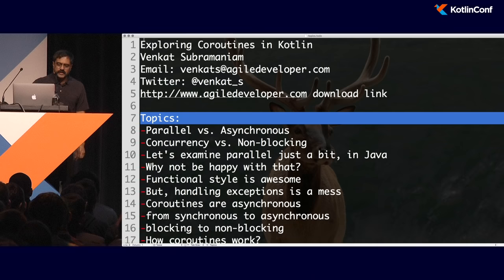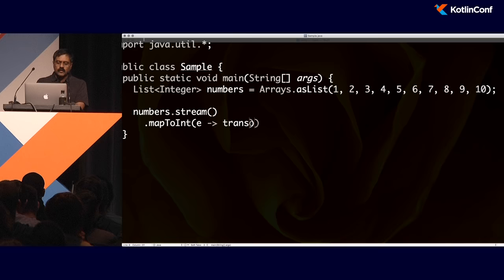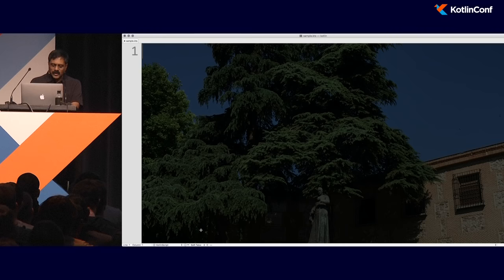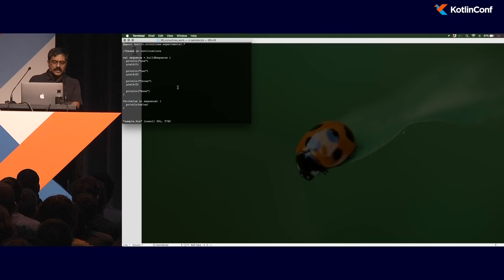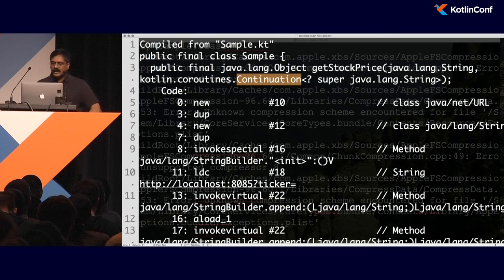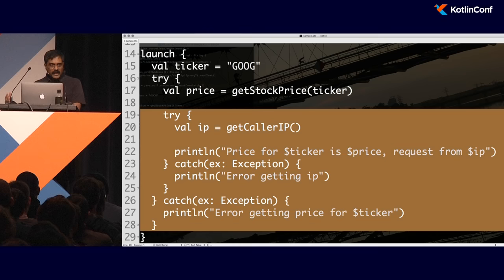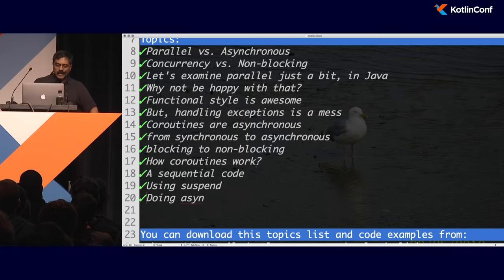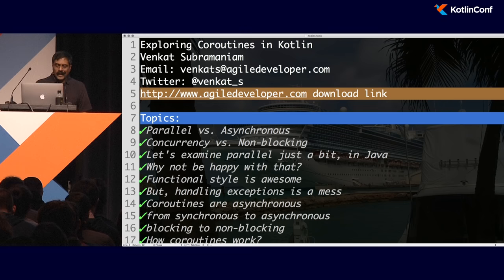KotlinConf 2018 - Exploring Coroutines in Kotlin by Venkat Subramaniam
Coroutines have intrigued programmers for a long time. Some languages of the past implemented coroutines, but programmers using the mainstream languages of recent decades largely did not get much exposure to this programming construct. There's a resurgence of interest for coroutines and some serious work has been done in Kotlin to implement it. We'll take an example oriented approach to learning about the benefits of coroutines and along the way explore this feature of Kotlin.

About the Presenter:
Dr. Venkat Subramaniam is an award-winning author, founder of Agile Developer, Inc., creator of agilelearner.com, and an instructional professor at the University of Houston. He has trained and mentored thousands of software developers in the US, Canada, Europe, and Asia, and is a regularly-invited speaker at several international conferences. Venkat helps his clients effectively apply and succeed with sustainable agile practices on their software projects. Venkat is a (co)author of multiple technical books, including the 2007 Jolt Productivity award winning book Practices of an Agile Developer. You can find a list of his books at agiledeveloper.com. You can reach him by email at or on twitter at @venkat_s.